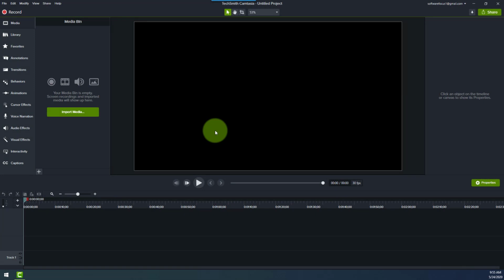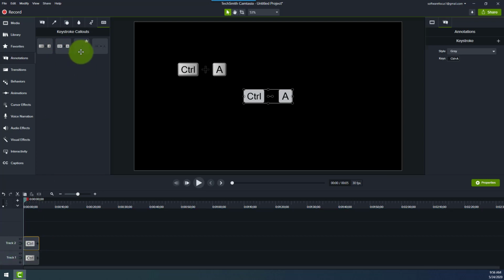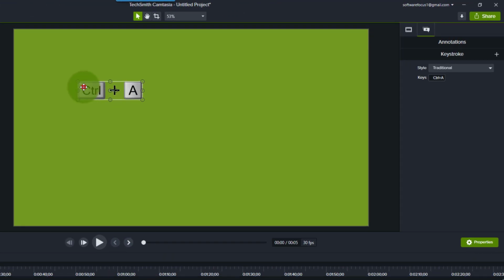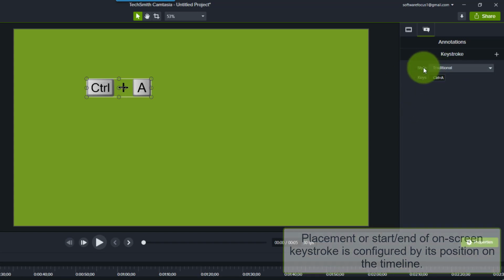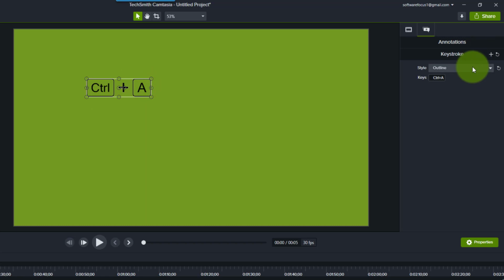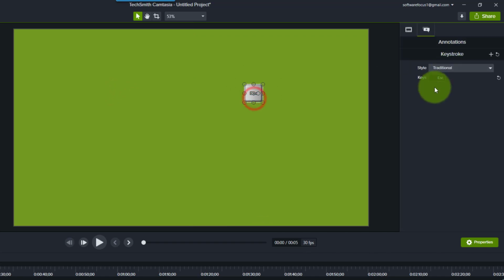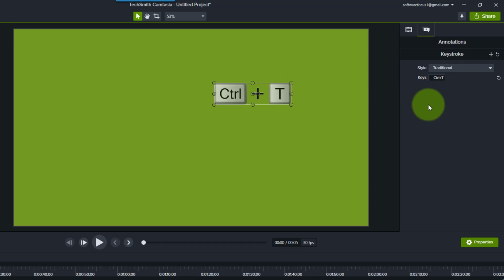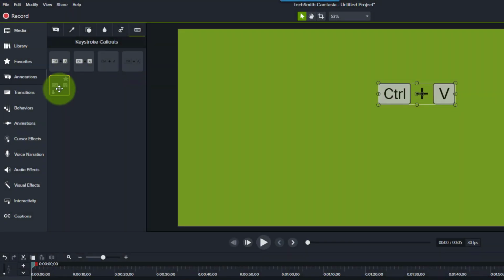Software Focus - Back to Basics: Camtasia 2020 (PC) Working with Annotations - KeyStrokes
In this episode we focus on how to work with the Keystroke Annotations used in Camtasia.

Keep Focusing!